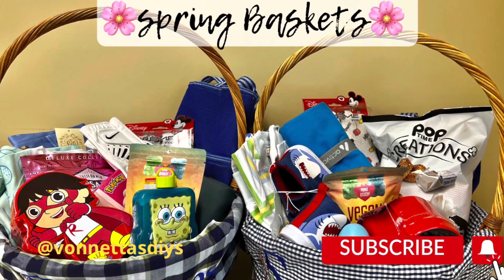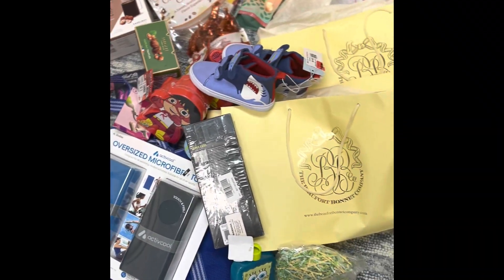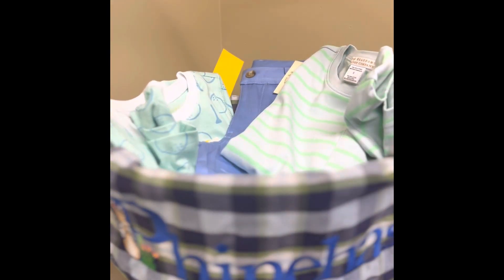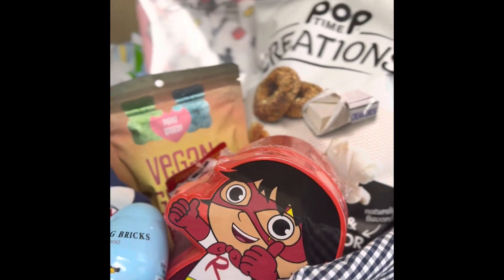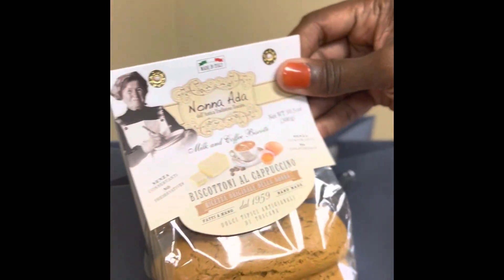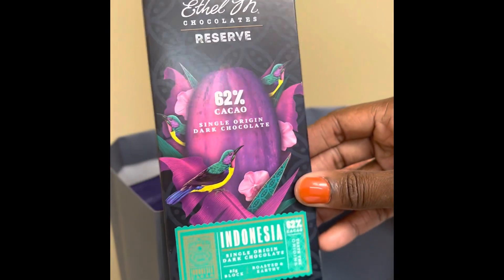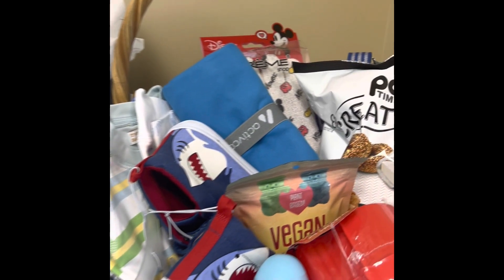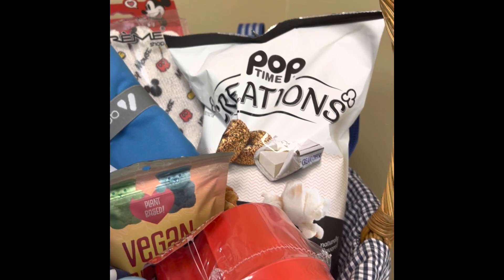🌸Spring basket inspiration spring springbasket ideas for kids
Hello!

Join me as I make spring baskets for my family!